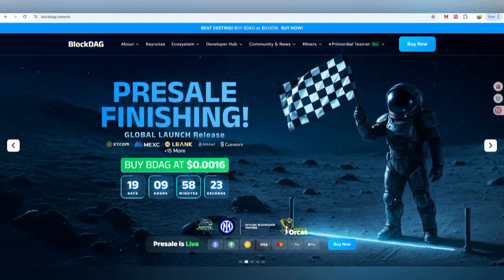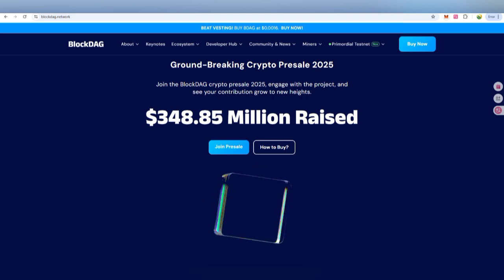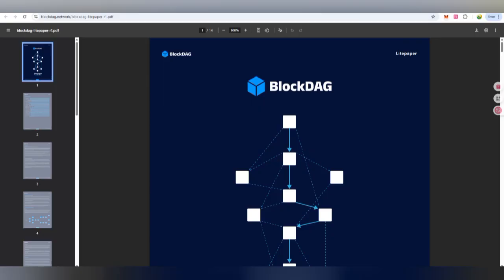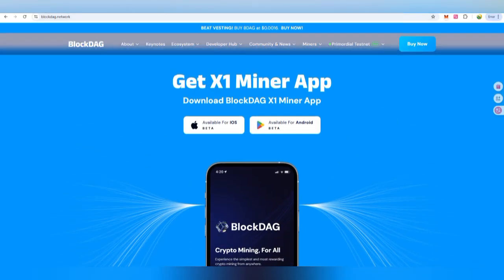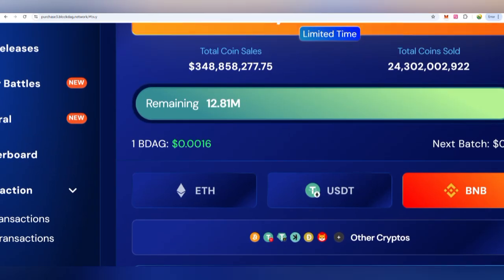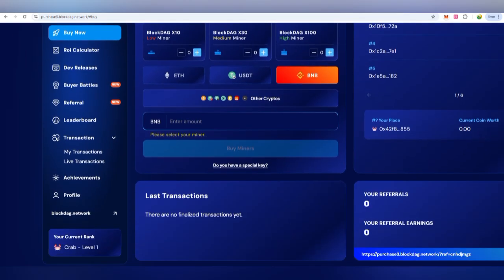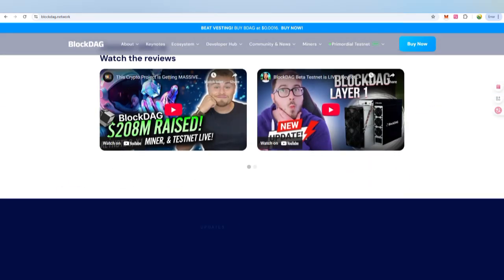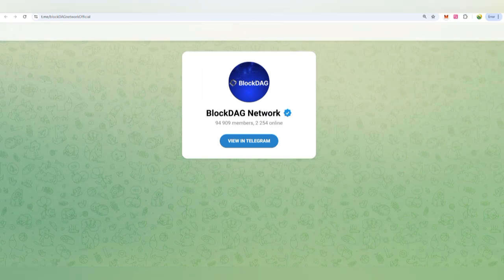BlockDAG Network Explained | Next-Gen Crypto Infrastructure or Hype?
iscover how BlockDAG Network is revolutionizing blockchain scalability, speed, and decentralization.
In this video, we explore the technology behind BlockDAG, how it compares to traditional blockchain, and whether it's truly the next step in crypto infrastructure.

✅ Key Topics Covered:

What is BlockDAG Technology?

BlockDAG vs Traditional Blockchain

Potential Use Cases & Future Outlook

Pros & Cons of the BlockDAG System

Should You Invest?

💡 Whether you're a crypto investor, blockchain enthusiast, or developer—this is a project worth watching closely.